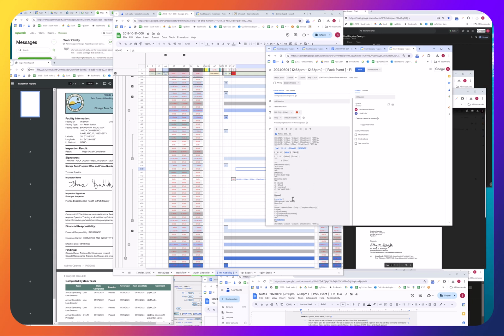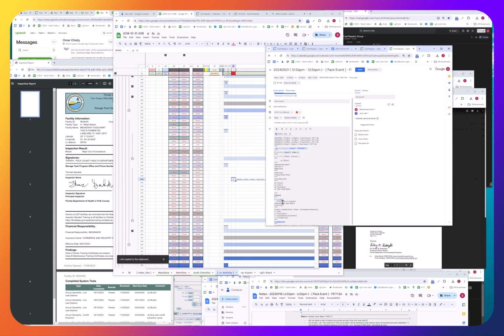Schedule Relate Link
Establish capability by management of your self - Make your own schedule - manage your SELF - be an adult and get your shit together.  Tired of teaching people - many not even young - how to get their shit together.  Amazing.  Shallow and surface dwelling characters - delve beneath the surface - seek to know...